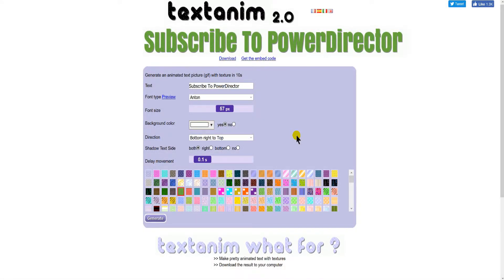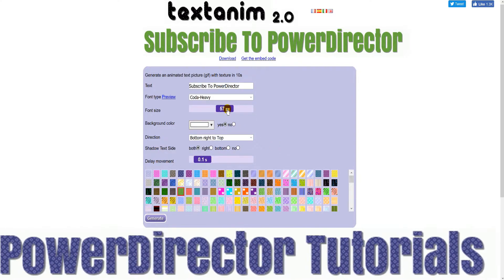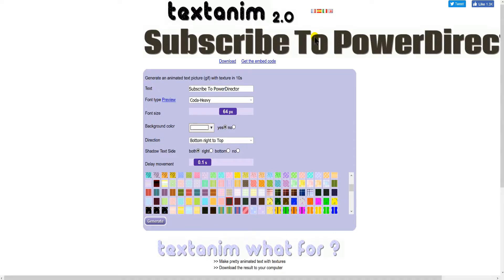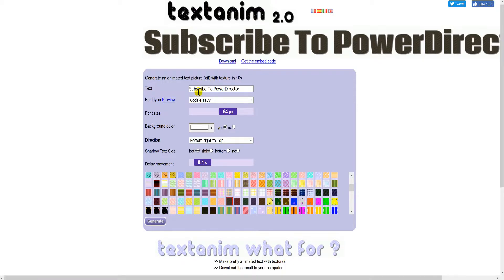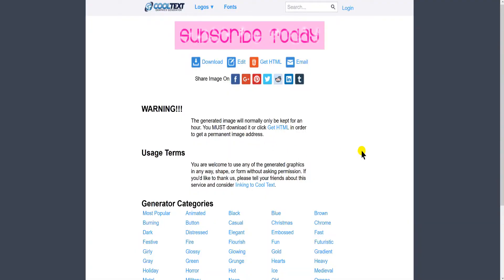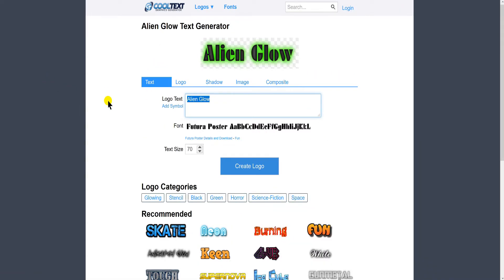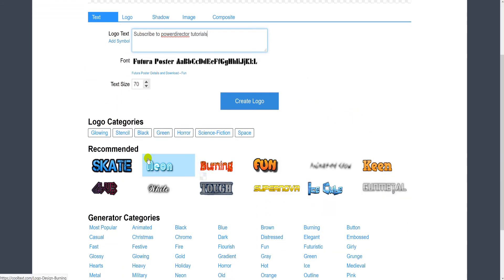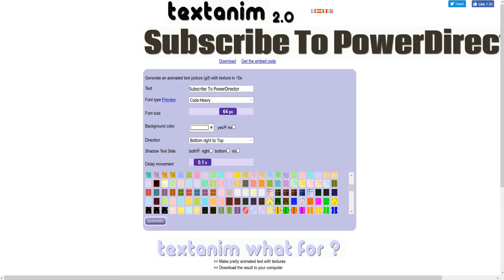PowerDirector 16 - Create Fancy Fonts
Create fancy fonts for your powerdirector with these 3 web sites. Simple fast and free. You can create amazing text to use with powerdirector

✅ BUY POWERDIRECTOR✅
✅ Cyberlink PowerDirector 16 Ultra

⬇️Gimbles⬇️
►Zhiyun Crane Plus

2 GEFORCE GTX 1080 (video cards)